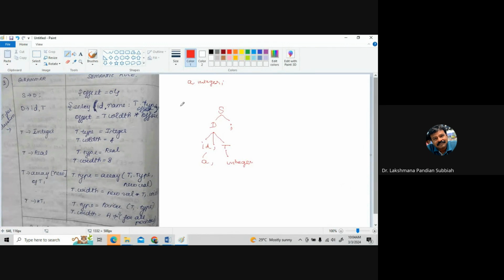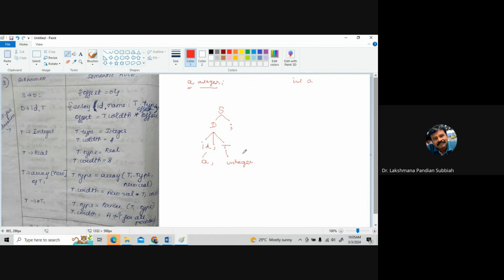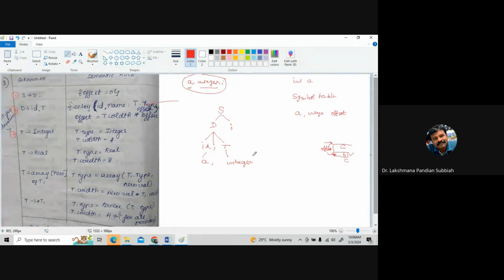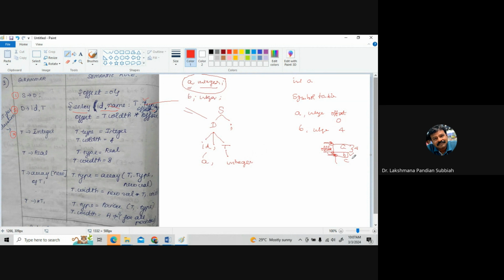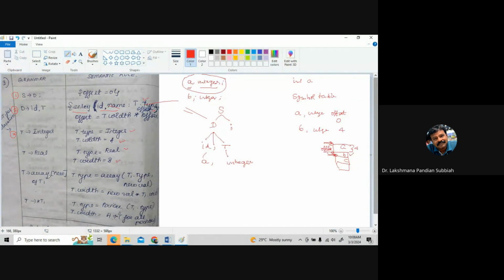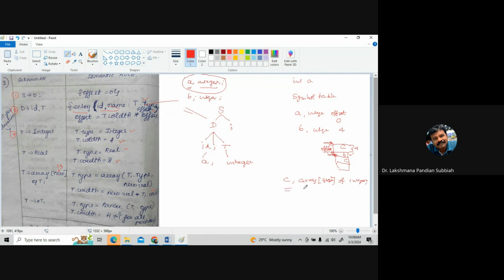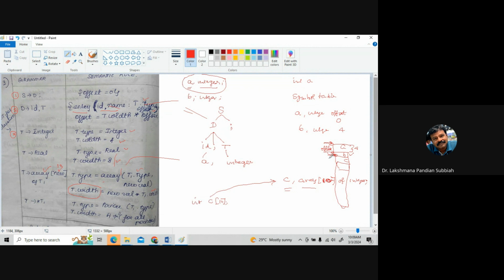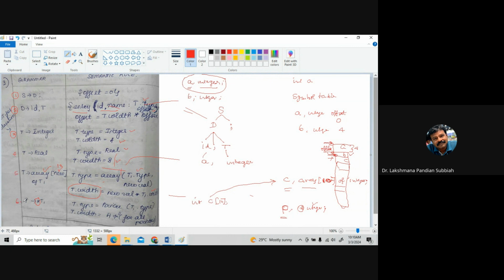syntax directed Translation scheme for declaration statements(Pascal)